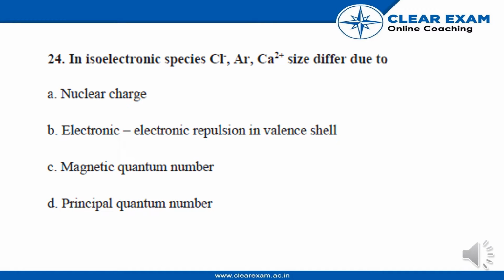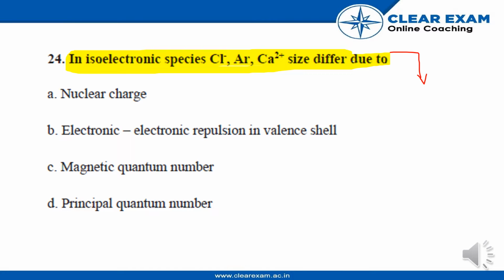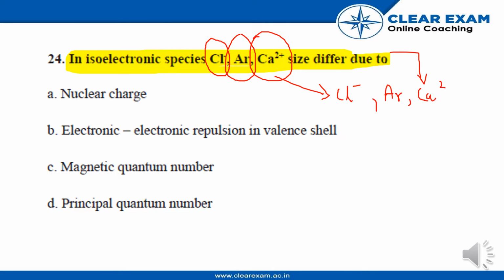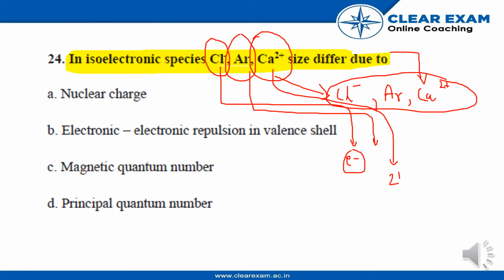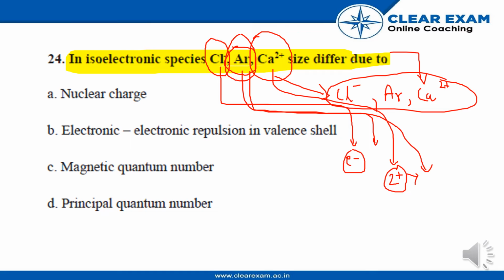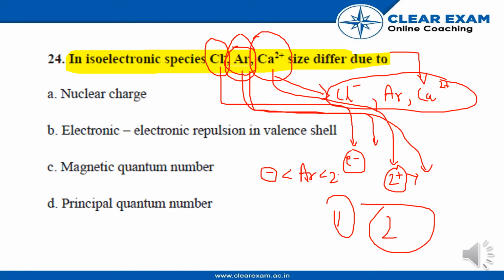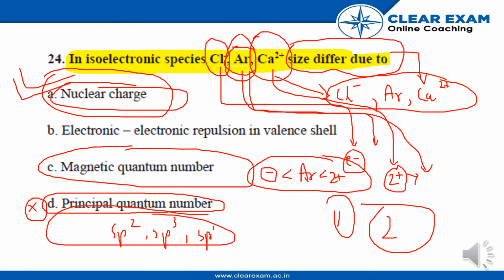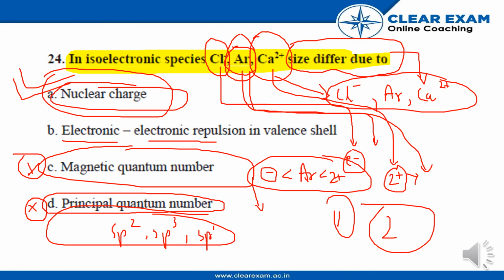JEE Mains Previous Year Paper 2019 | April-Shift 2 | Chemistry | ClearExam | Question 24